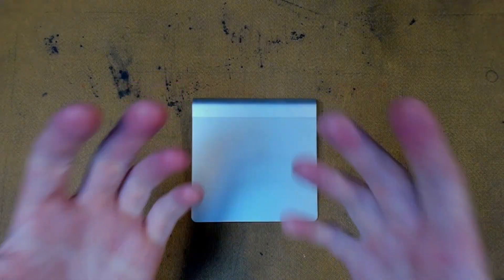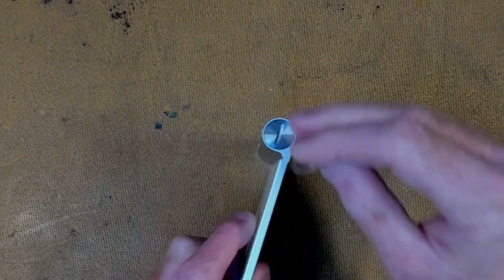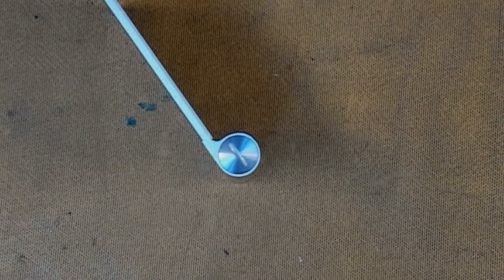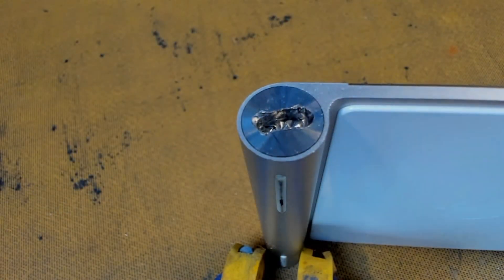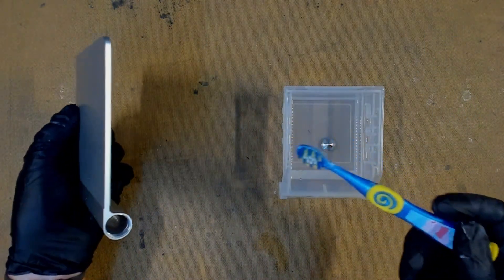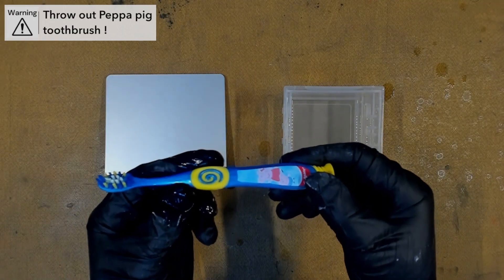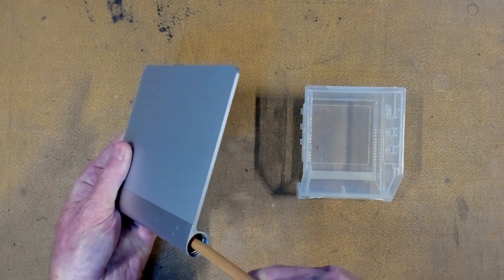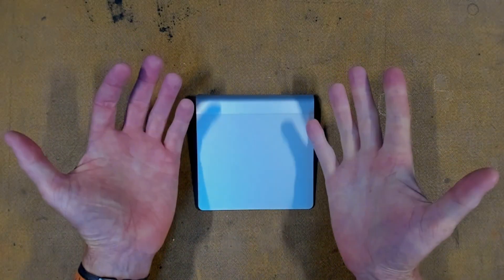Magic Trackpad Battery Cover Stuck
This is a video on how to fix the Magic trackpad, when a battery cover is stuck or jammed due to corrosion. Lets fix it, and get it working properly.

⚠️WARNING !

Repair2Renew are not responsible for incorrect interpretation of information
from this video. Always refer to the product manuals or contact the
manufacturer, for customer support of your device.

"Strictly at your own risk" and Repair2Renew will not be liable
 for any losses, damages or injury, in connection to this video.

Do not attempt anything contained in this video unless you
accept personal responsibility for the outcome.

🕑 CHAPTERS

0:00 Intro and Warning
0:42 Remove battery cap
1:23 Remove corroded battery cap
3:08 The destructive method
4:02 Force eject corroded battery
4:24 Clean battery chamber
7:31 New batteries go in !
7:47 Subscribe and Goodbye

Cheers, sit back and relax

✅🛠📦▶⚠️📺🕑 🚗📖ℹ
AOK